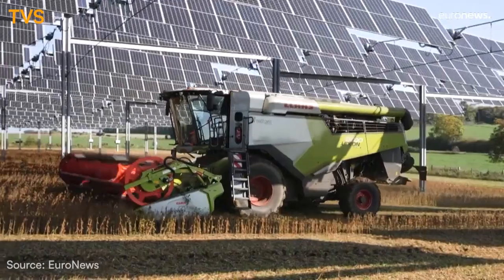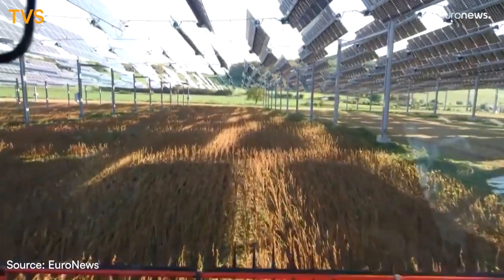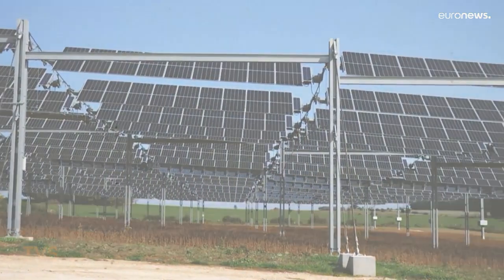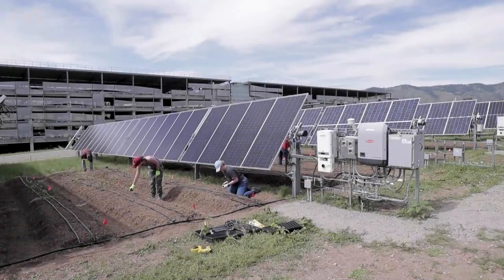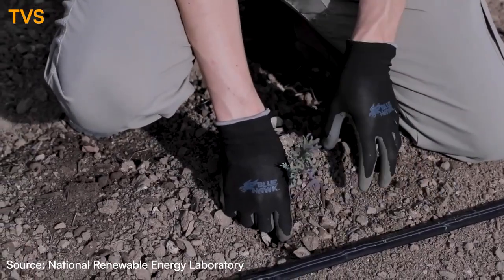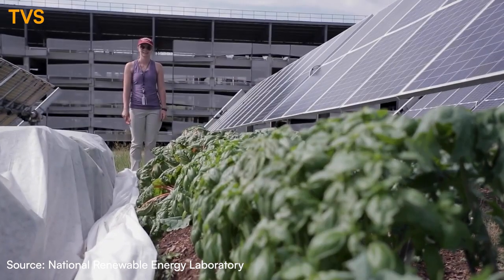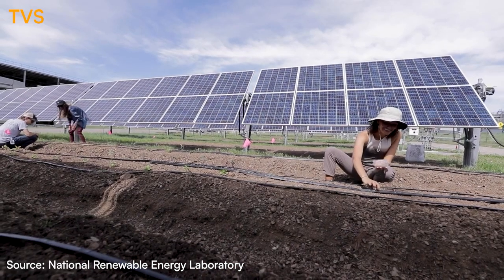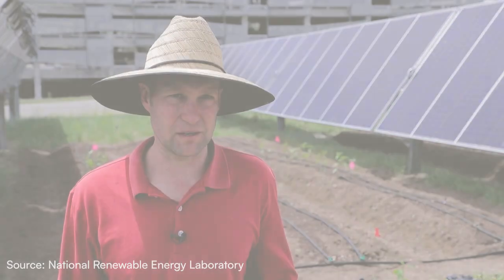Agrivoltaic Systems: The Future of Farming | TVS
What is the potential of agrivoltaic systems?

Agrivoltaic farming, could bring huge benefits to the energy and food sectors. Essentially, agrivoltaic farming integrates solar photovoltaic (PV) projects within an agricultural activity so the same land area can be used for both. Combining renewables and agriculture holds substantial potential to reduce global greenhouse gas emissions, protect biodiversity, lower dependence on imported fossil fuels as well as improve farming productivity.

Solar shading can protect crops from adverse weather effects and reduces evapotranspiration, keeping the soil moisturised. This can prevent desertification or help revegetate desertified land. According to the trade association SolarPower Europe solar shading could save 14–29% of water depending on the level of shading. The approach could provide a much needed shot in the arm for food production in a future of longer and harsher droughts.

What are your thoughts on the future of agrivoltaics? Let us know!
Any disruptive technologies you would like us to cover?
Media Used:
National Renewable Energy Laboratory
EuroNews